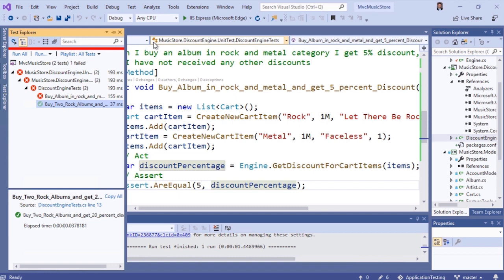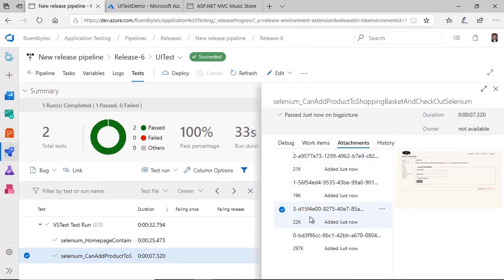Application Testing with Azure DevOps and Visual Studio 2019 Course Preview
Join Pluralsight author Marcel de Vries as he walks you through a preview of his "Application Testing with Azure DevOps and Visual Studio 2019" course found only on Pluralsight.com. Build your technology skills with Marcel’s help by learning the engineering discipline around automated testing, using Azure DevOps and Visual Studio, defining test strategies, using Agile Test pyramid, writing business logic, and using selenium to test your web application and integrate it into Azure DevOps. Visit Pluralsight.com to start learning Azure DevOps skills today!